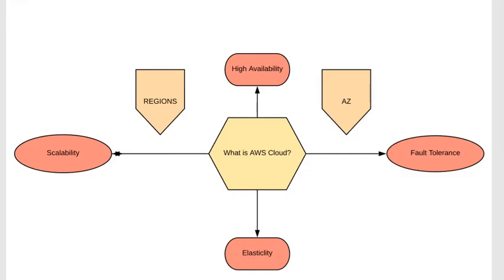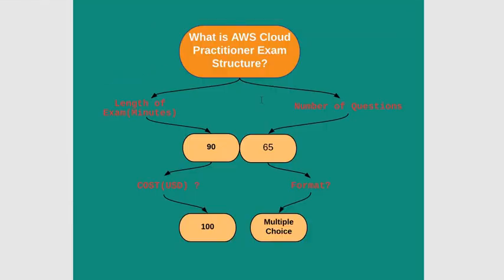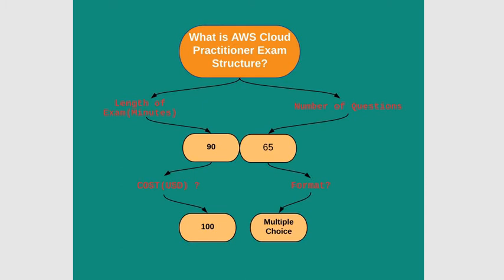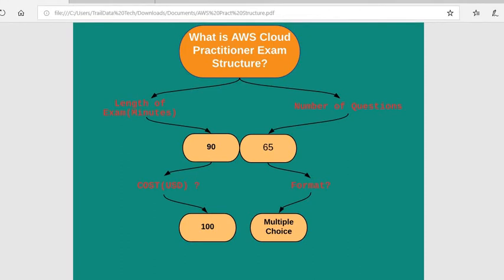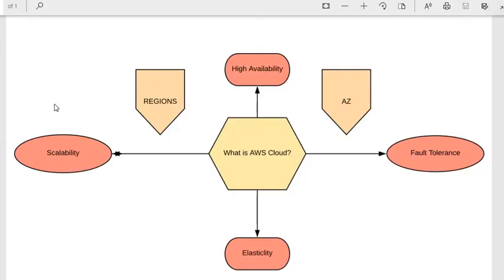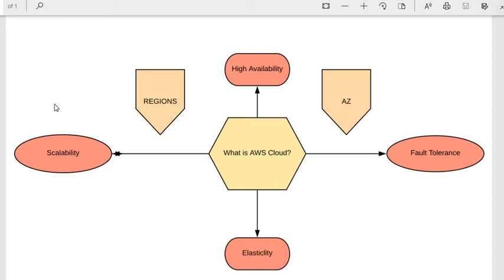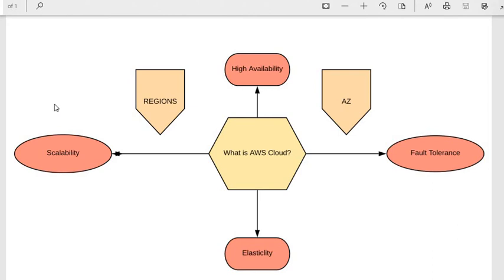AWS Certified Cloud Practitioner - Exam Structure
Introductory session for AWS Cloud Practitiioner Certification